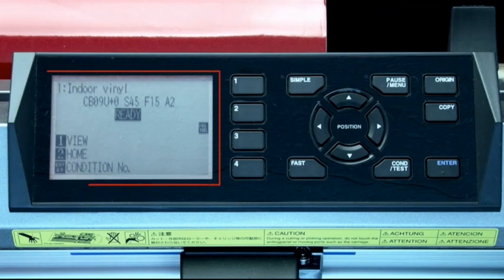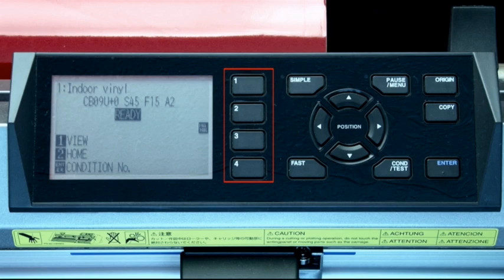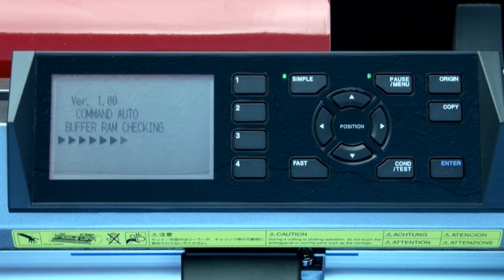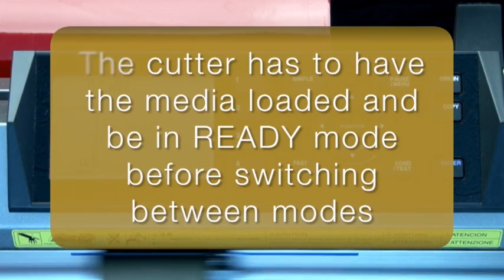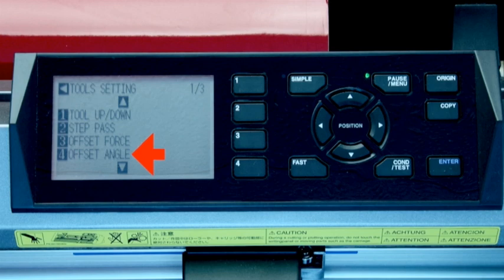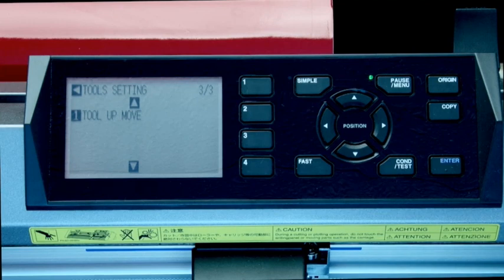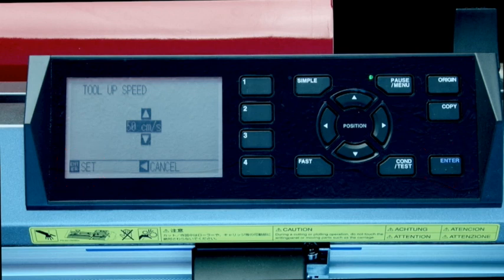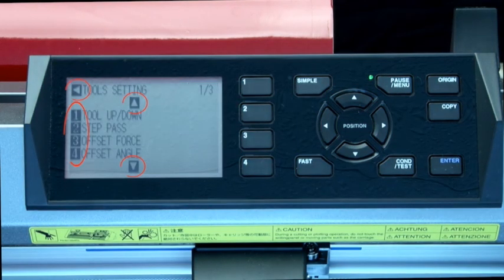3. CE6000 Navigating Control Panel